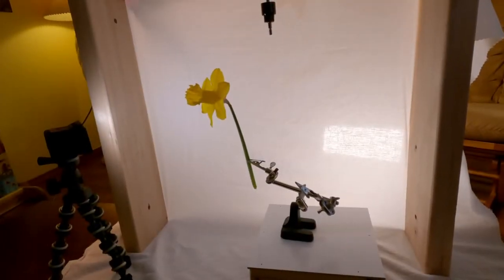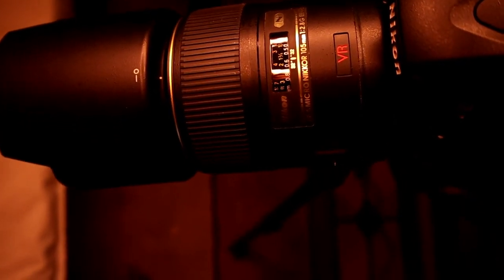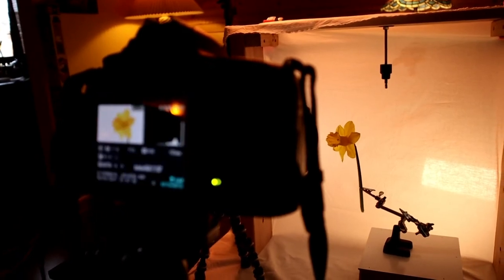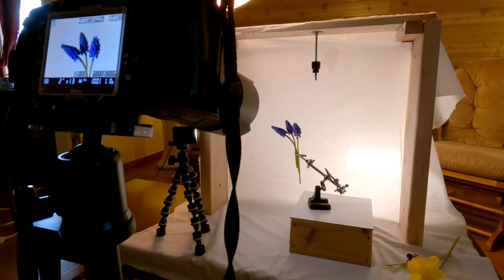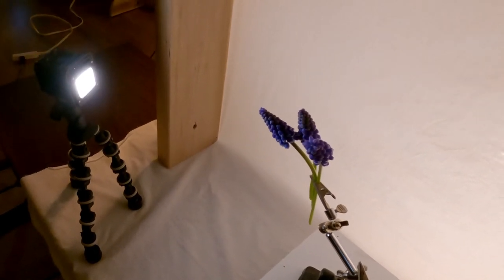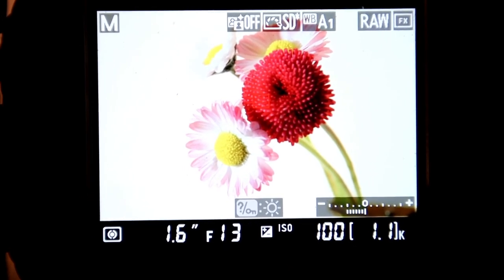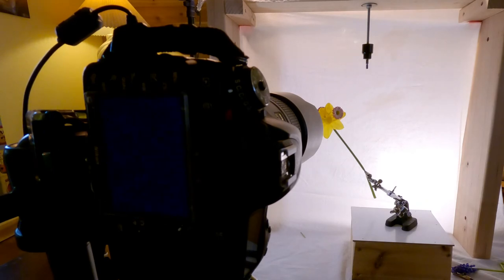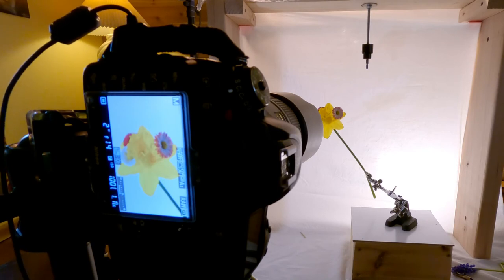How to do High Key Photography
I'll show you an easy way to make High Key Photos that look great!

We attempt to download a new video each week. We are not pros by any stretch of the imagination, I barely know how to get a computer to work let alone produce YouTube video's. We hope to get better as we go along. Hope you keep watching and following us. Find happiness in your life, we certainly try to. Embrace the Journey.

“Your life is only limited to the extent of your imagination” TW

Tee and Karen

Equipment we use:
GoPro
Cannon M50
Rode videoMicro
Hollyland wireless mic